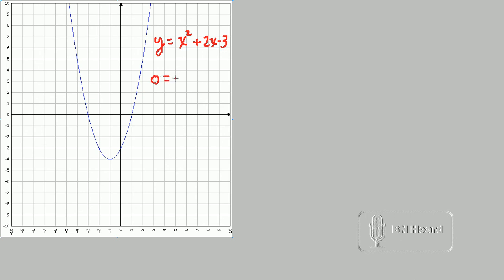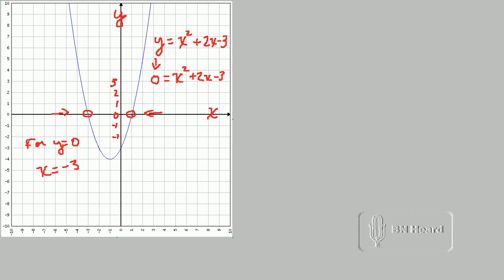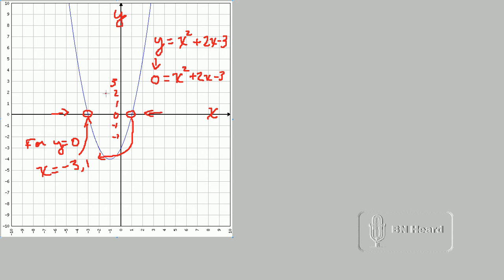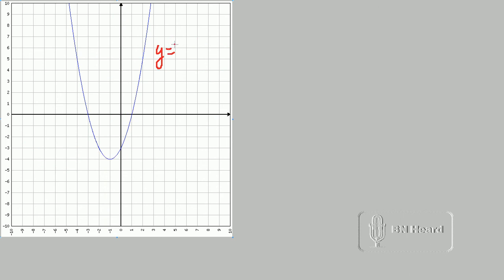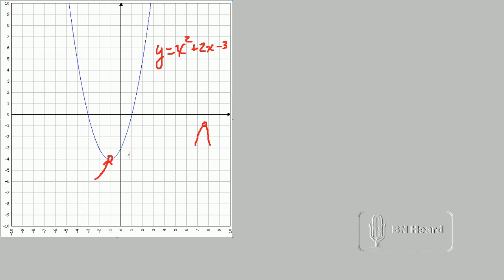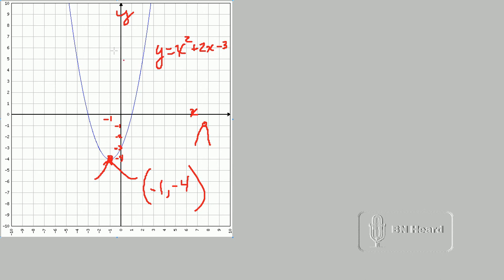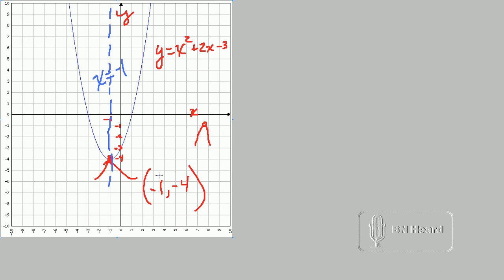Week_2_Example_Problem_4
Find solutions of a quadratic equation based on the graph.  Finding the minimum or maximum, finding the vertex and line of symmetry.